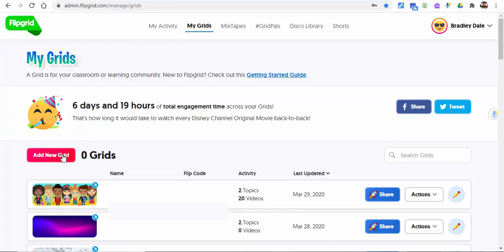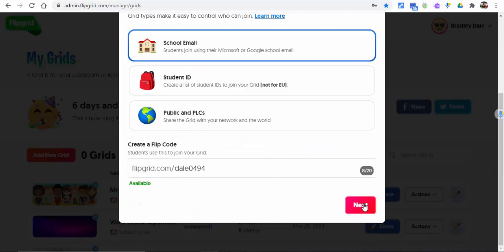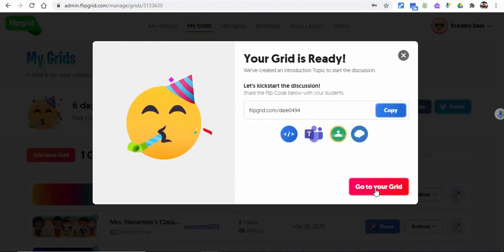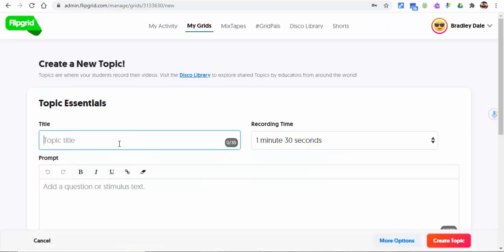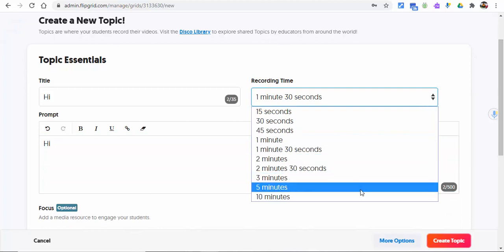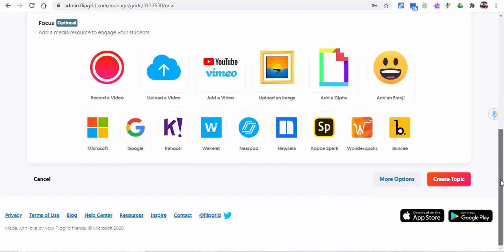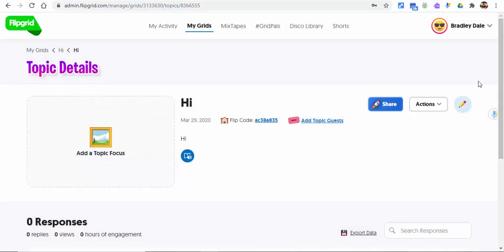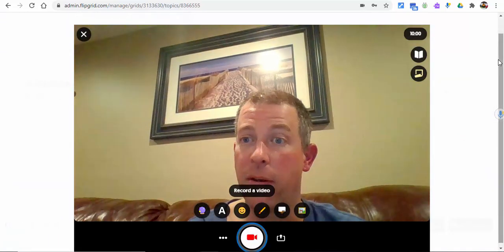How to use Flipgrid to send out a personalized video to your students/families.